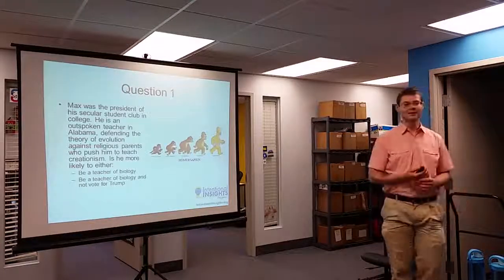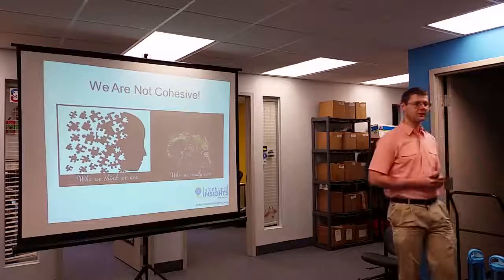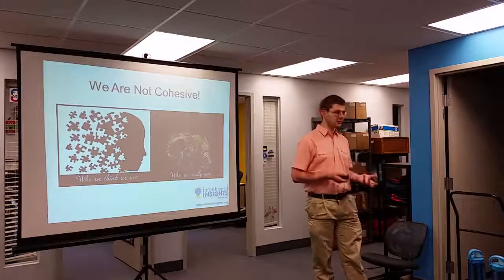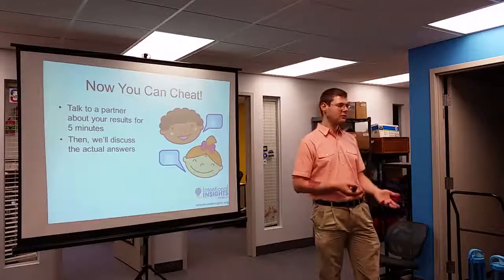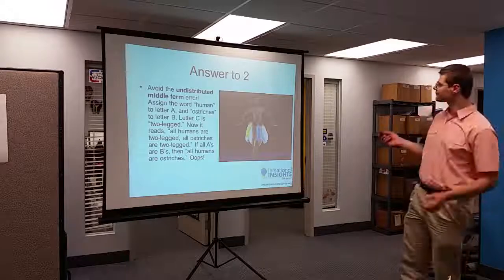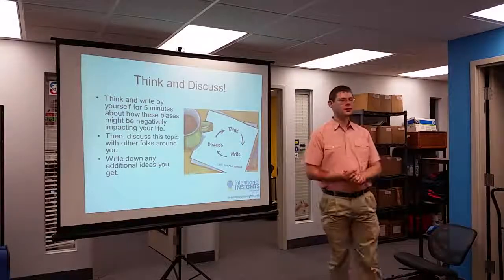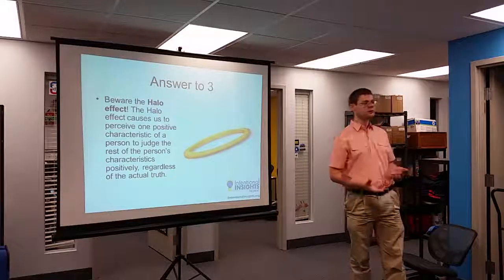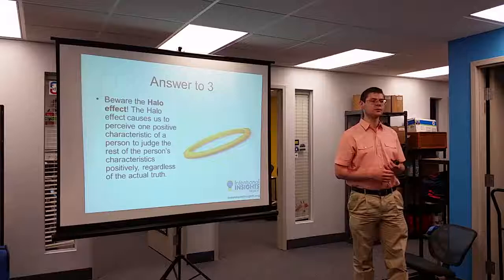How Rational Are You?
Are you more rational than the average person? Well, about 90% of drivers think they're above-average drivers. This presentation has a simple test to find out how rational you actually are! It talks about the test and discuss the basic principles behind rationality. This includes discussing typical irrationalities that go on in our thinking, such as the overconfidence exhibited by those thinking they're above-average drivers. The presentation also addresses how to overcome these basic errors in effective ways!